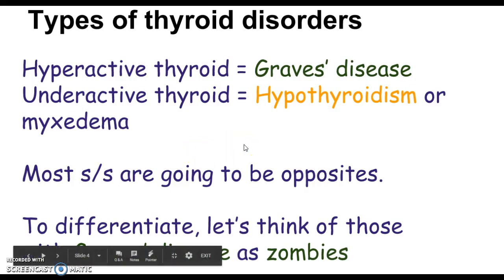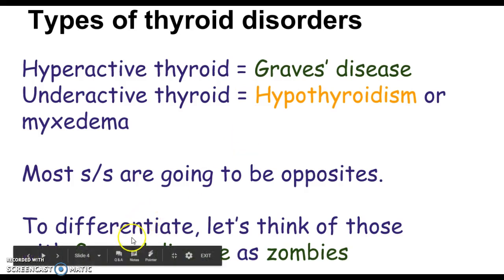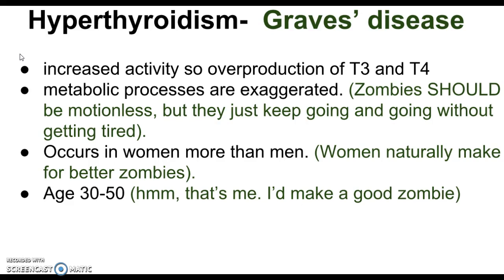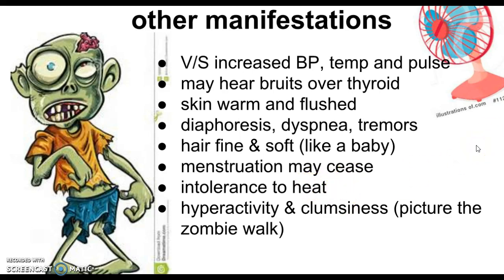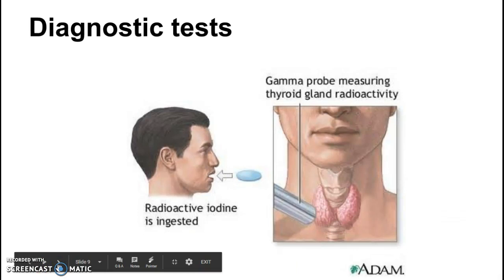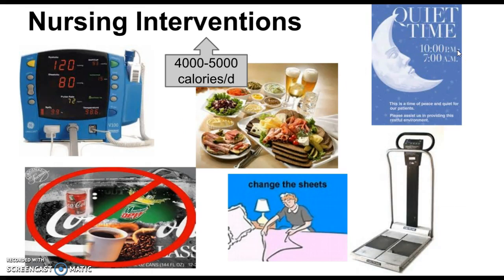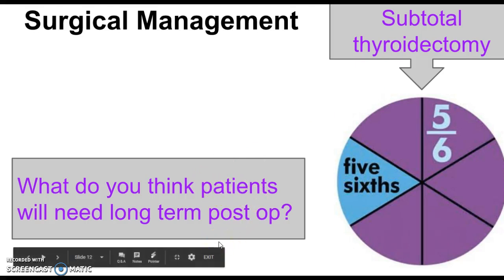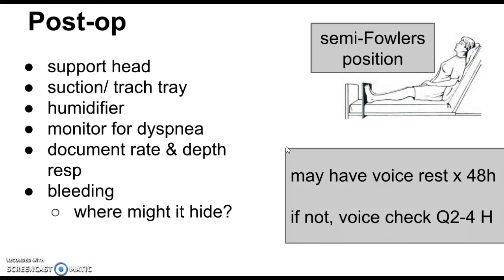Thyroid Disorders 1